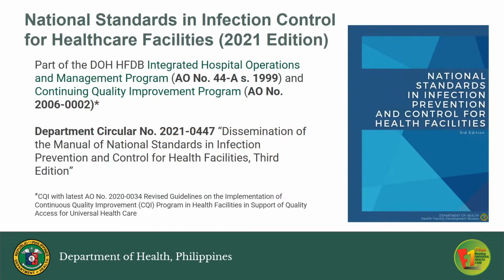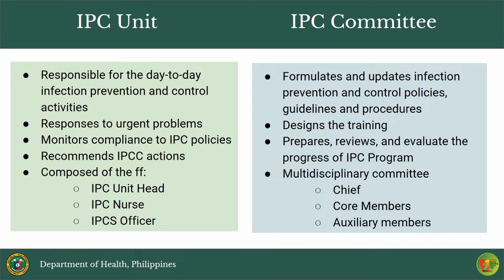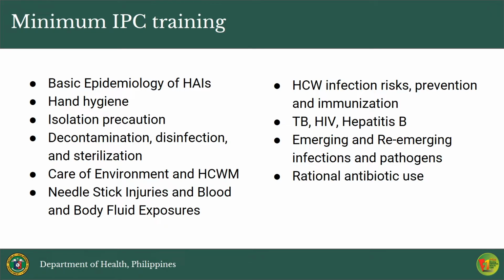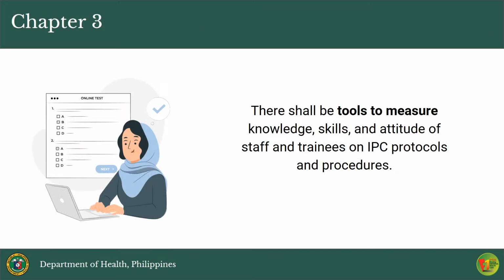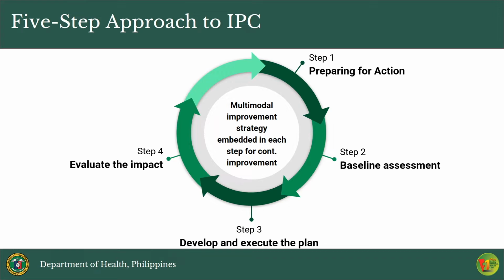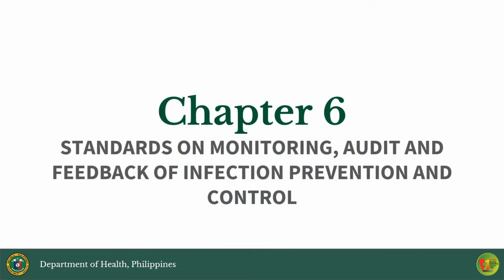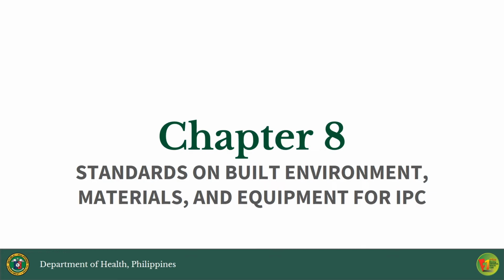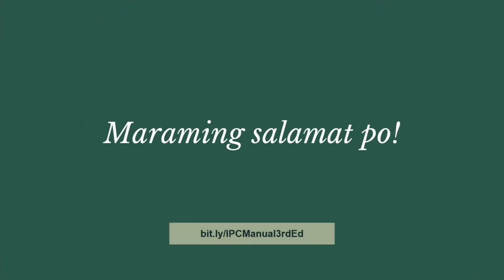National Standards in Infection Prevention and Control in Health Facilities, 3rd Edition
Overview of the Manual of the National Standards in Infection Prevention and Control in Health Facilities, Third Edition by the Health Facility Development Bureau, Department of Health, Philippines